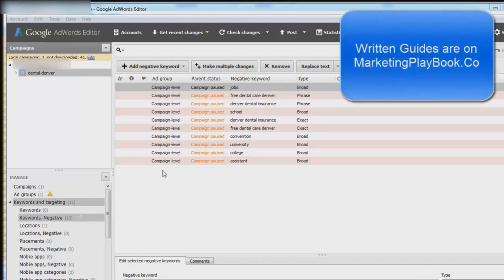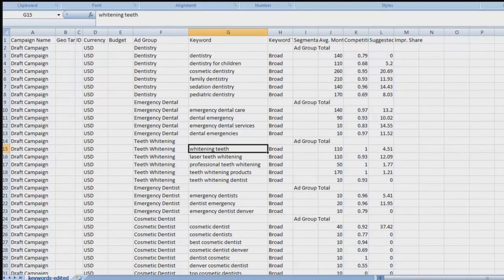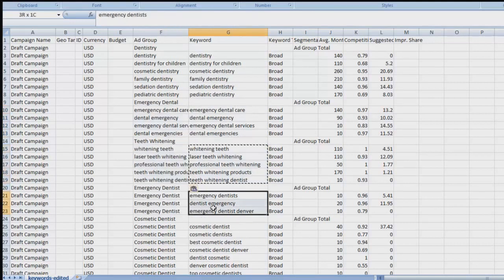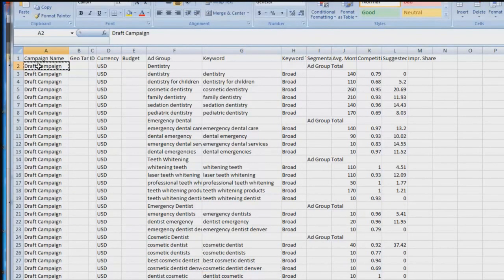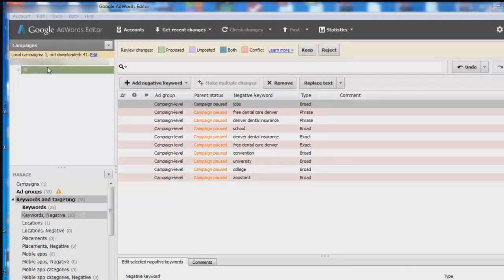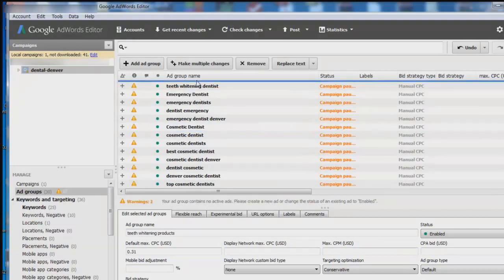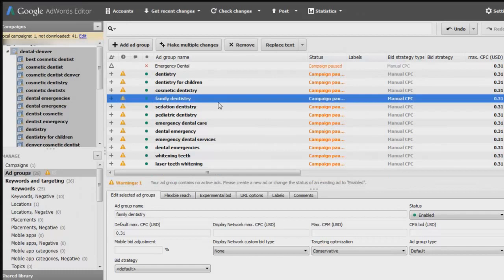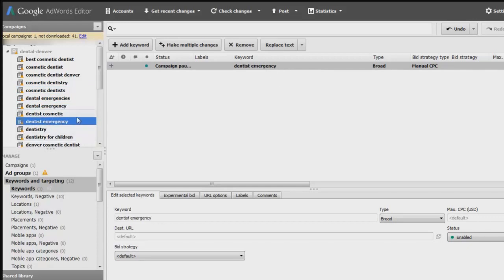Creating Ad groups Using Adwords Editor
In this video we cover how to create ad groups using the Adwords Editor.  This can save loads of time when you want to create your own adgroup for each and every keyword

The Next video is on Creating Ads Best Practices on Adwords